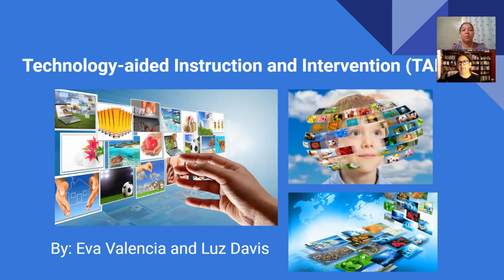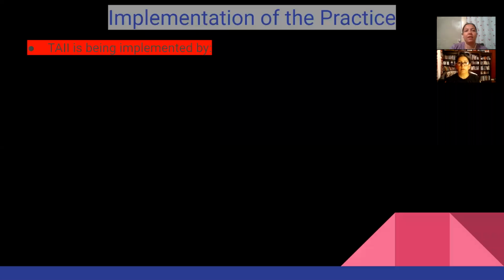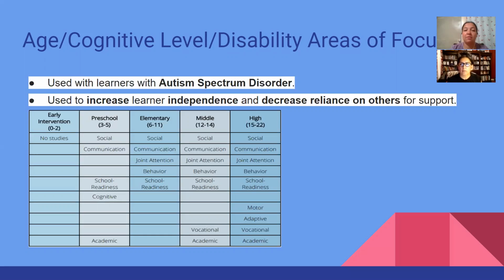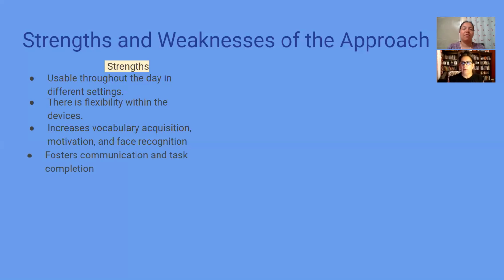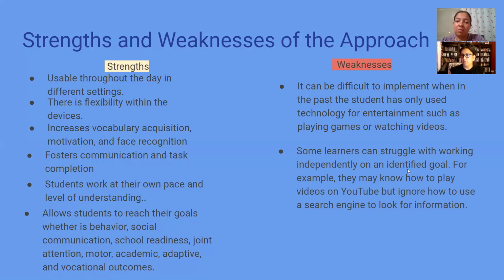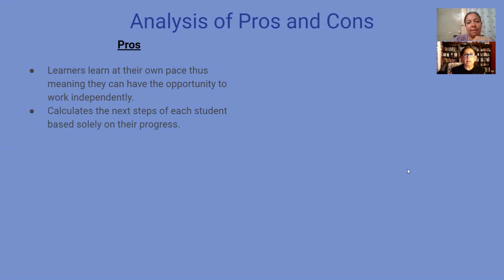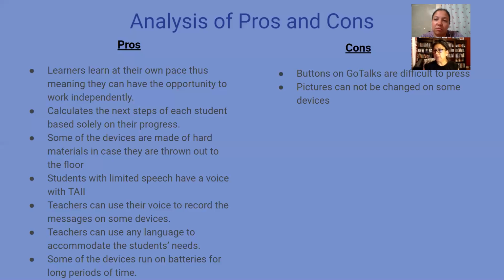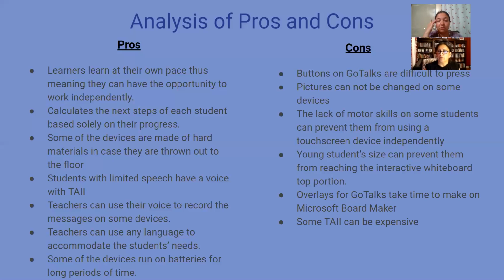TAII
EBP Webinar